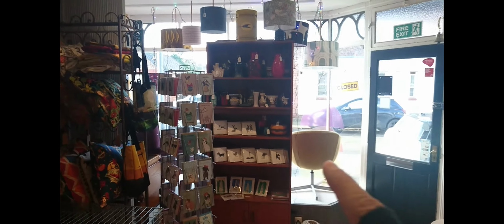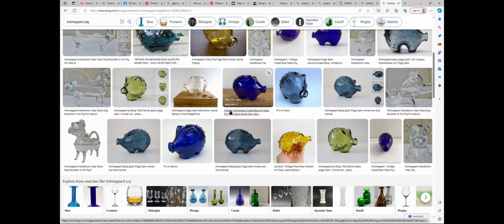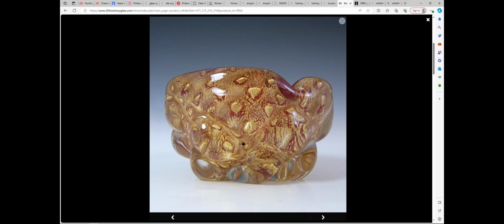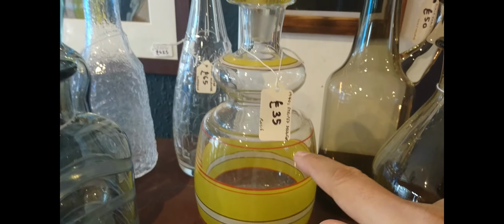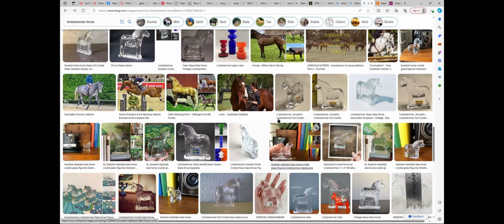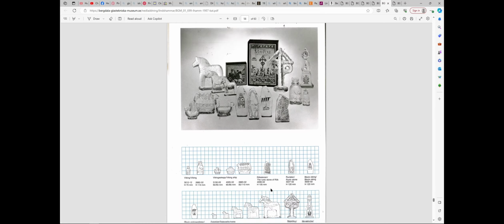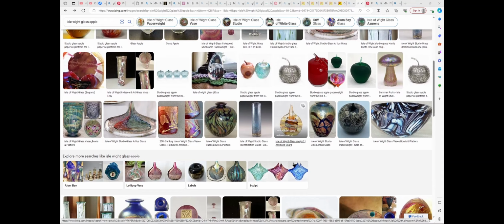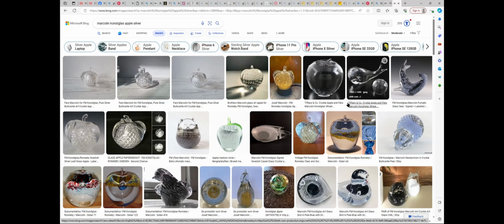Vintage Glass at 15 Collingwood, Northampton - Part 1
This video shows part 1 of  my visit to 15 Collingwood in Northampton.  15 Collingwood is a mid-century interior design shop. There is lots of nice glass and it's a great place to go if you have to buy something.

The address is:
15 Collingwood Road,
Northampton, NN1 4RD